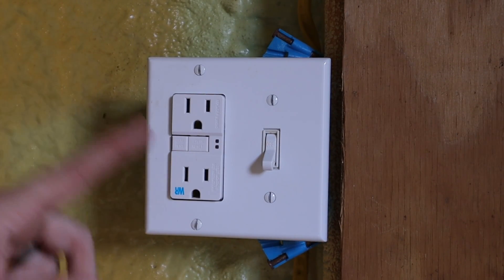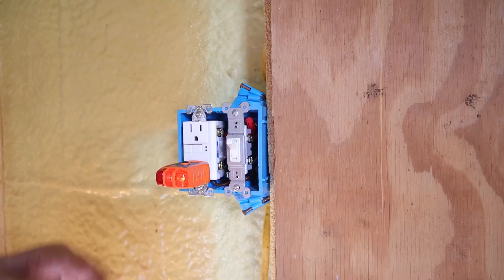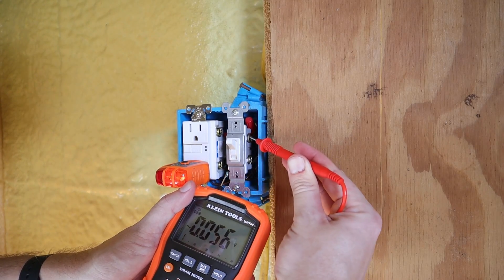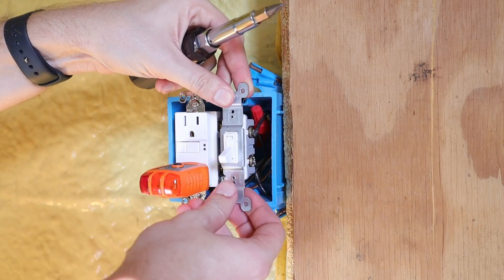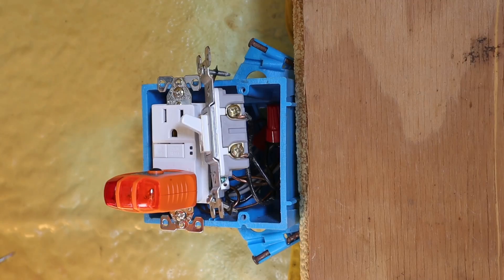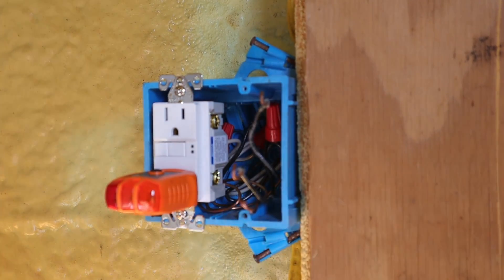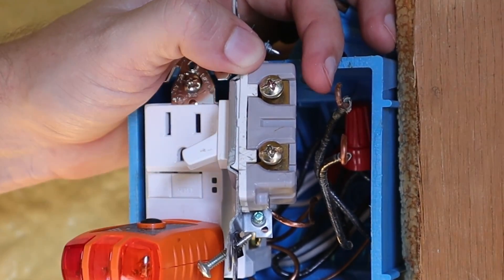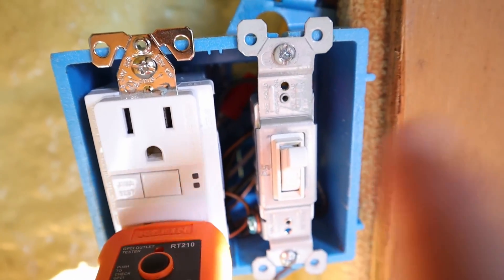How The Pros Diagnose And Fix A Light Switch That Doesn't Work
In this video I show you how to diagnose and repair a light switch that is no longer working.  These methods will help you differentiate between whether there is an issue with the switch itself or the wiring.

🧰 All of my featured and favorite tools on the channel

Klein MM700 Multimeter
Klein Combination Screwdrivers (Highly Recommend)
Electric Screwdriver
Single Pole Light Switch

Other Recommended Electrical Tools:
Klein Lineman Pliers
Electrical Tool Belt
Needle Nose Pliers
Klein Regular Wire Strippers

Blessings,
Adam